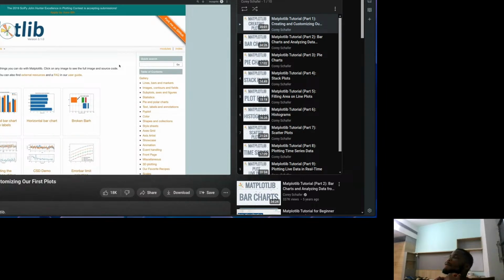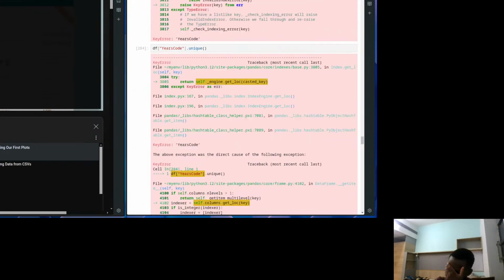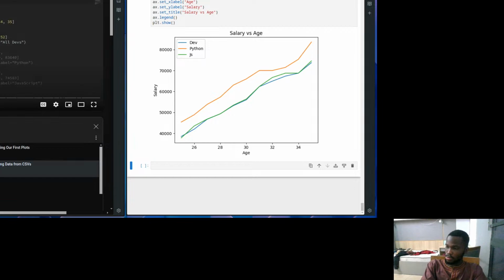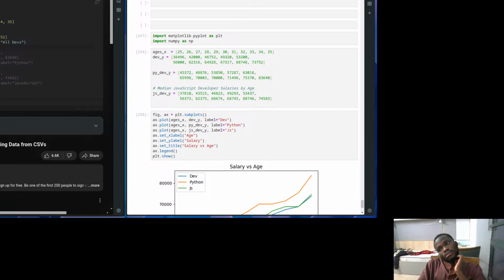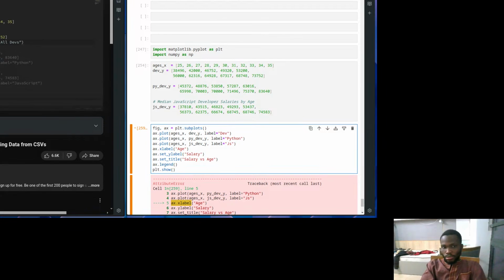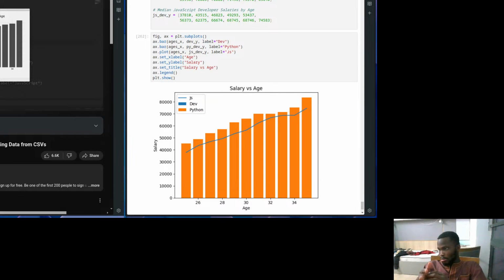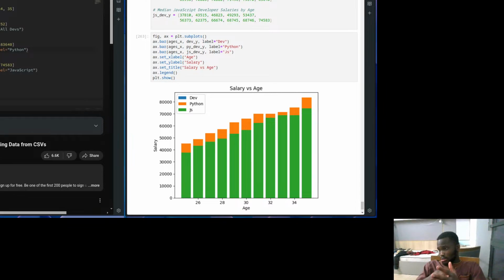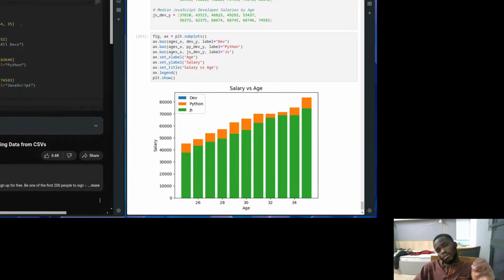Mastering AI/ML 4hours Everyday Till I graduate. Day 9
Let study AI/ML